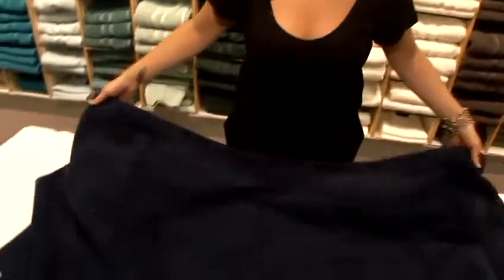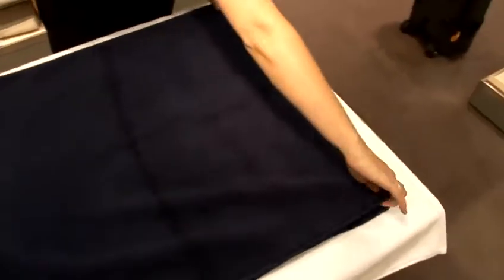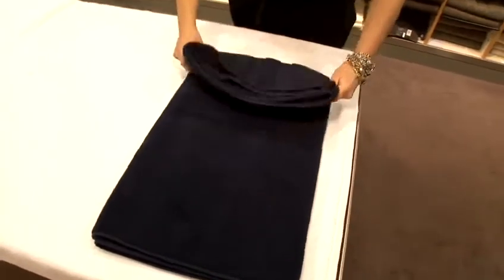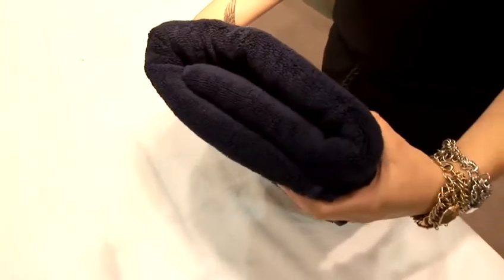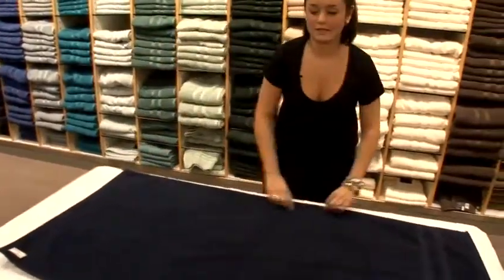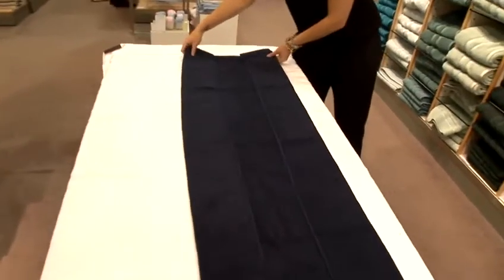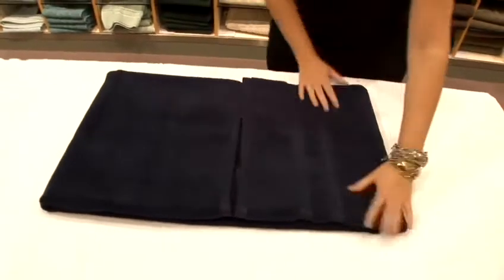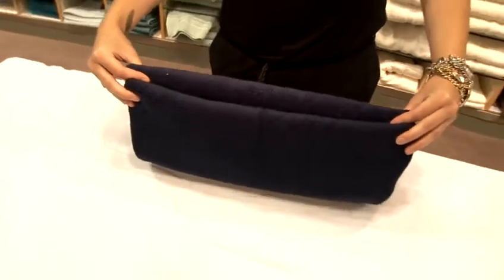How To Learn Folding Towels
This guide shows you How To Learn Folding Towels